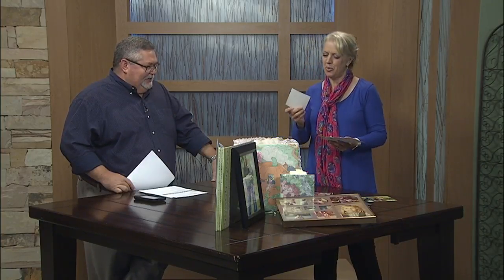Organizing Our Photos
We all have that one picture album or drawer that has tons of printed photos that we have collected over the years. Angie Hyche with Shipshape Solutions joins us on Daytime to help us get those  photographic memories a little more organized.